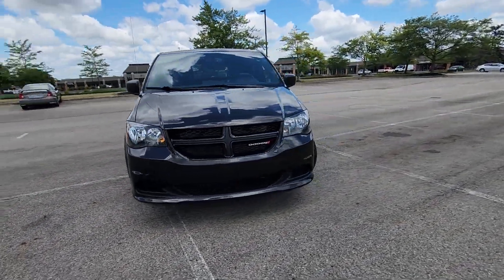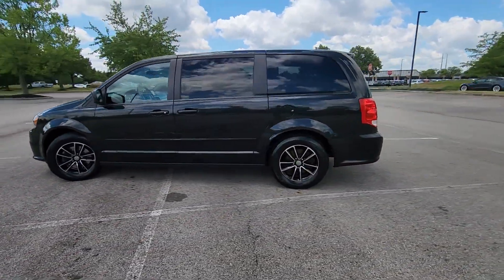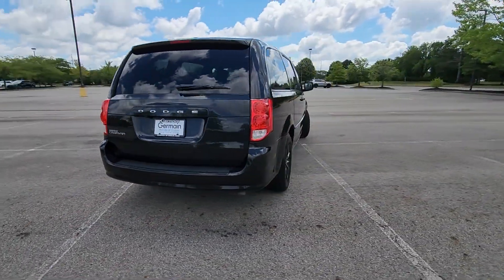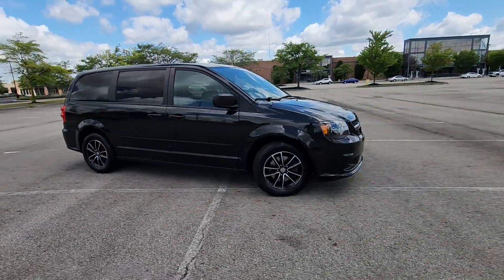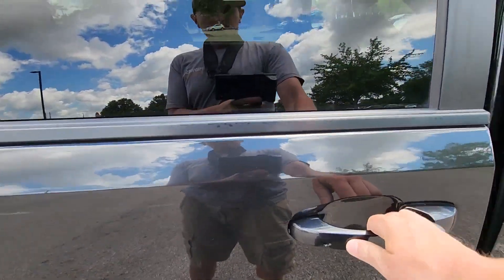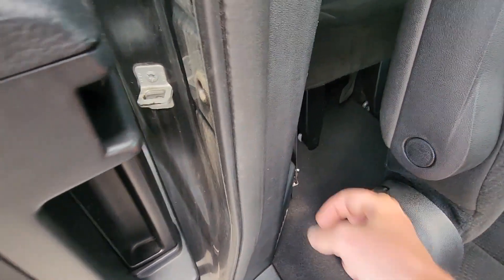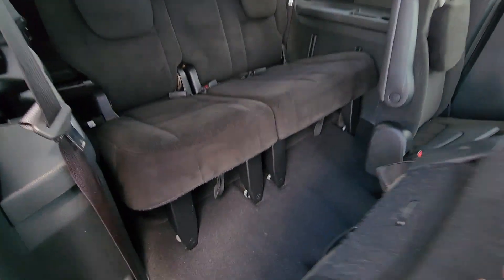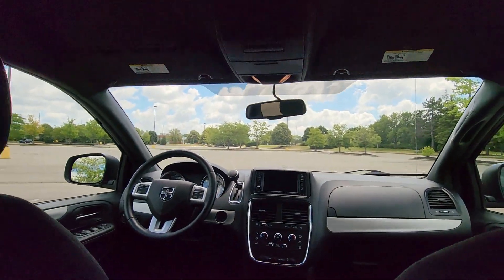2015 Dodge Grand Caravan SE Dublin, Worthington, Amlin, Kileville, Powell 2C4RDGBG1FR650890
2015 Dodge Grand Caravan SE 2C4RDGBG1FR650890 Video

This 2015 Dodge Grand Caravan SE is full of phenomenal features such as: